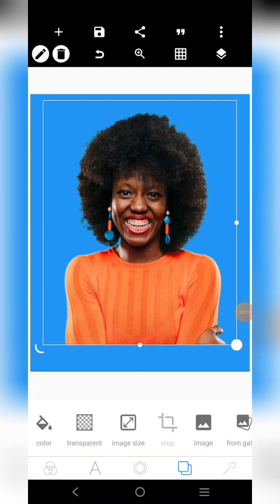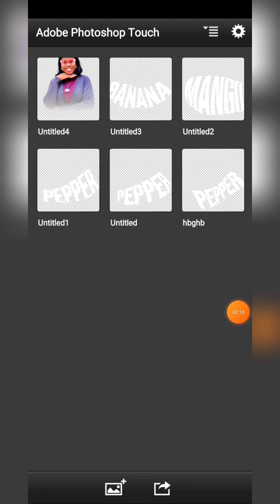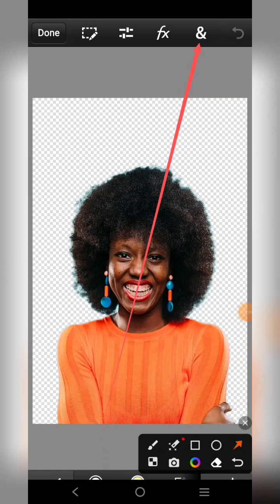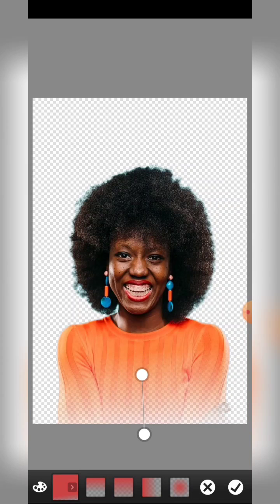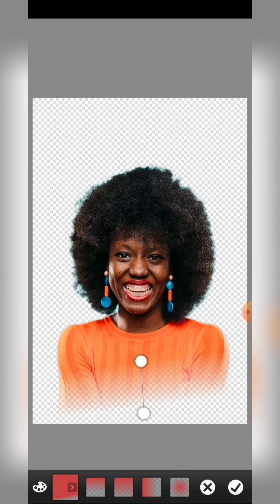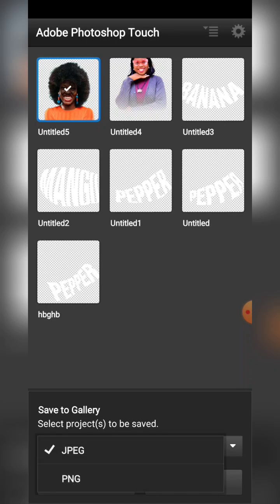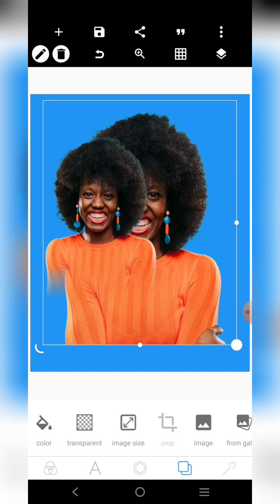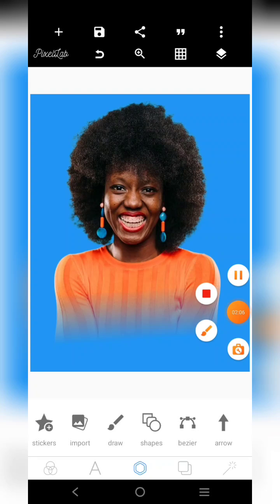How to Blend images With Background Using PS Touch CC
In 2 minutes, Let me show you how to blend images with any background whatsoever using this free app.